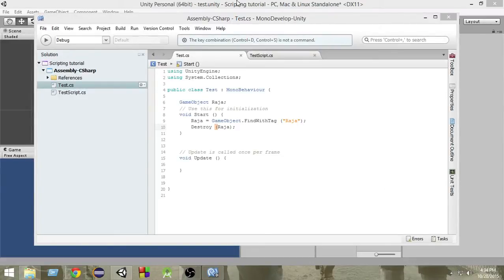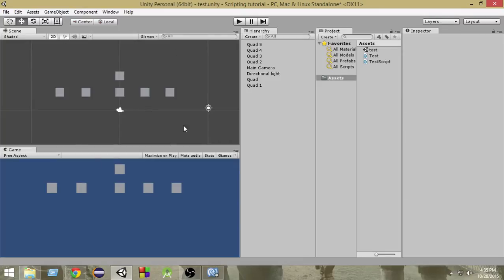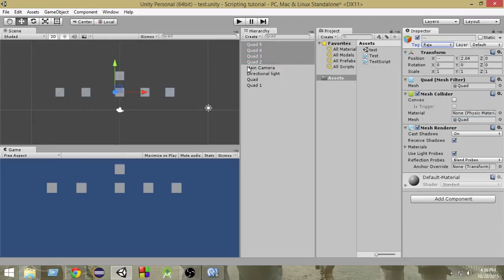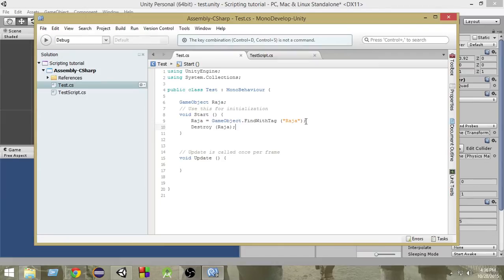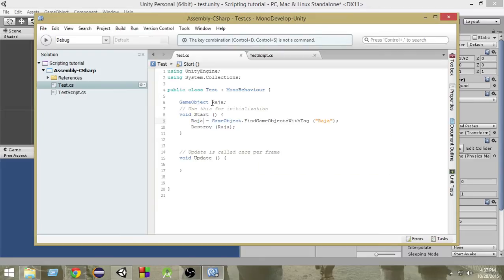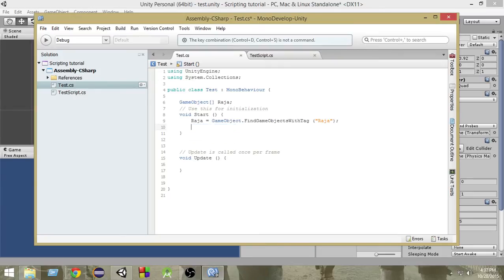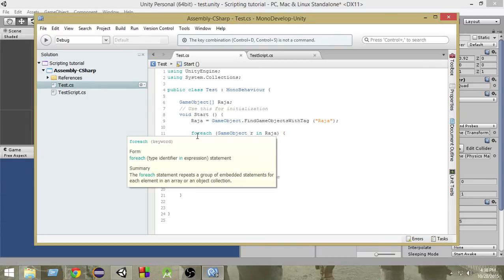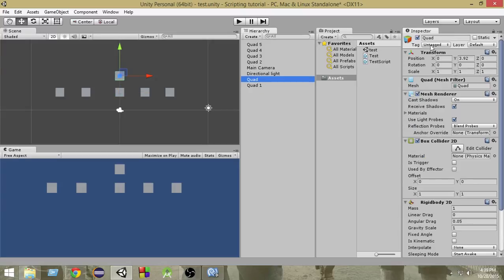27.Unity C# Tutorial- Finding Multiple GameObjects with Tag